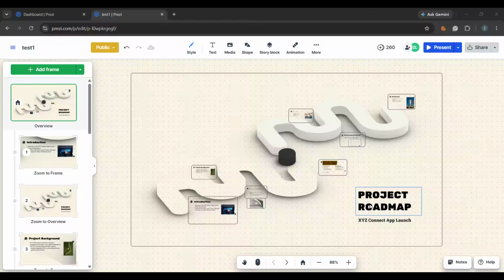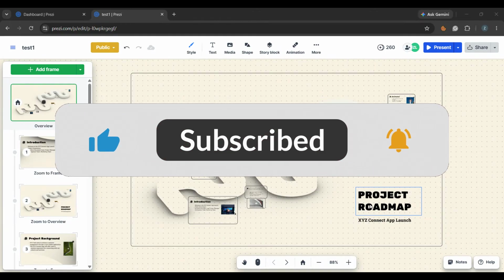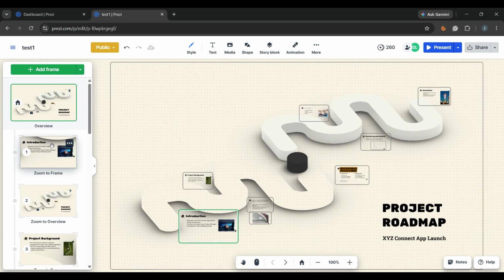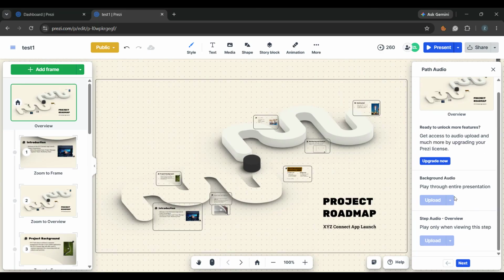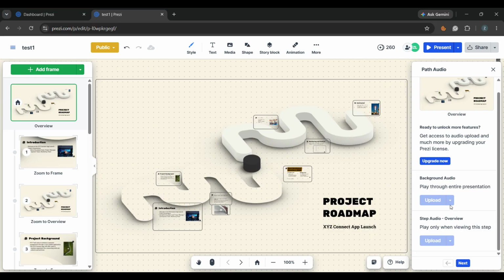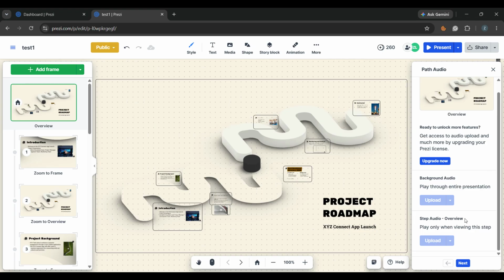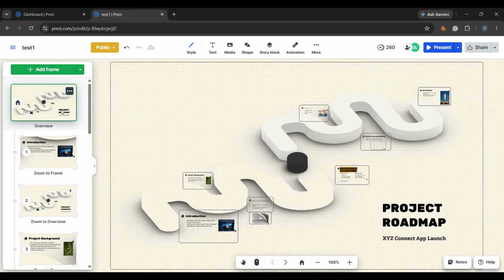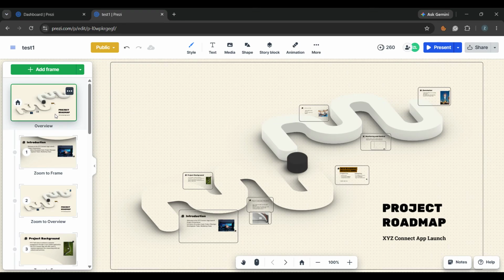How To Add Music In Prezi(Step By Step Guide)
Learn how to add music in Prezi with continuous background audio for your presentation. This tutorial shows you where to find the audio option, how to upload your MP3 or M4A file, and the key paid-plan limitation.

🕚Timestamps:
0:00 Intro and important note
0:24 Open the Prezi Present editor
0:40 Go to the Overview screen
0:54 Click Media and select Audio
1:12 Find the Background Audio section
1:25 Upload an MP3 or M4A file
1:44 Import music from Google Drive or OneDrive
2:02 Preview the presentation and check audio
2:22 Outro

✍️What You'll Learn In This Video:
• How To Add Continuous Background Music In Prezi
• How To Find The Audio Option In Prezi Present
• How To Upload MP3 Or M4A Files To Prezi
• How To Import Music From Google Drive Or OneDrive
• How To Use Background Audio For Presentations
• How To Check Prezi Paid Plan Audio Features
• How To Preview And Test Music In Prezi

💡Pro Tips:
• Use instrumental music so your narration stays clear.
• Keep the volume low to avoid distracting from your message.
• Test the full presentation before presenting live.
• If you do not see the audio option, check your Prezi plan first.